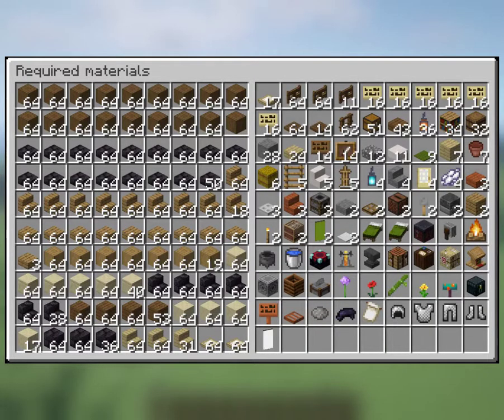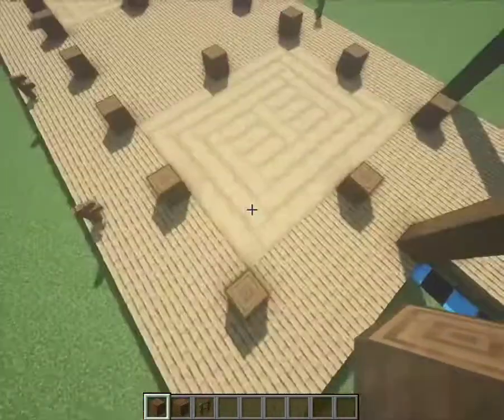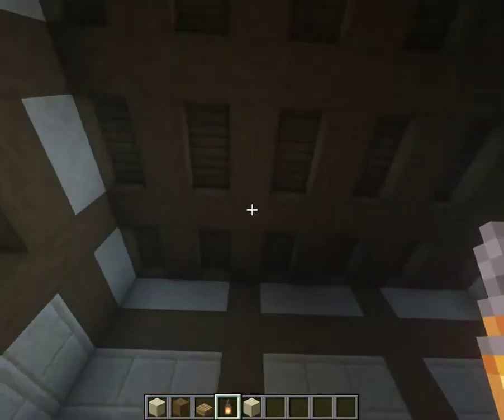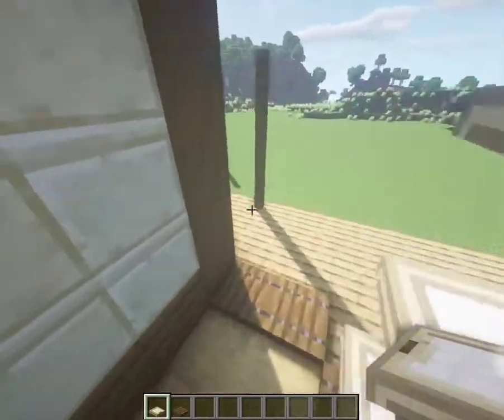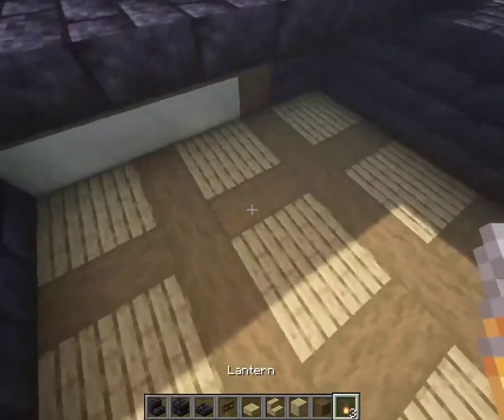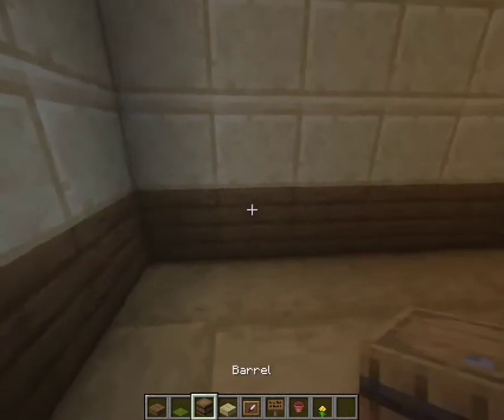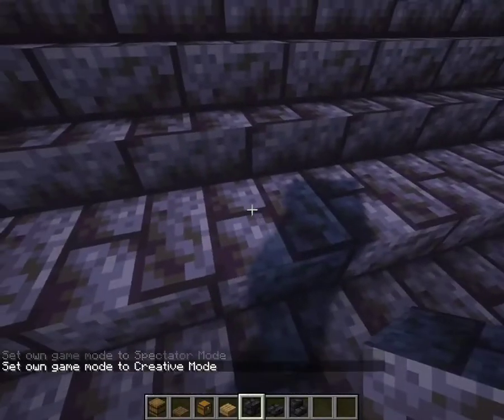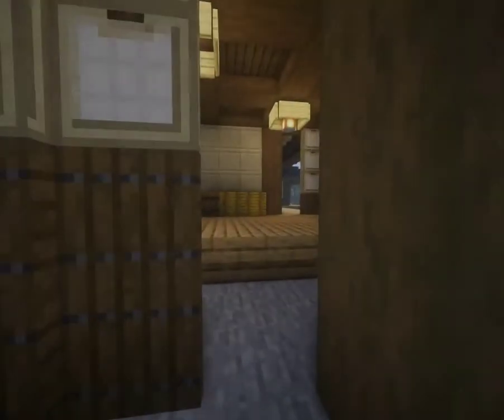How to Build a JAPANESE HOUSE [Minecraft Tutorial]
Hello there! In my first tutorial I would like to show you how to build a japanese style house. I hope you'll enjoy it :-)